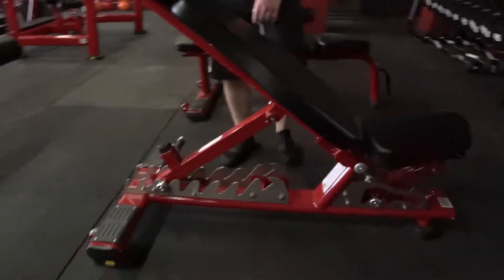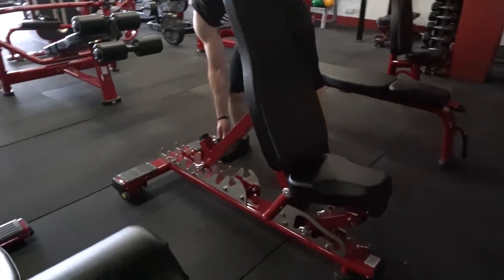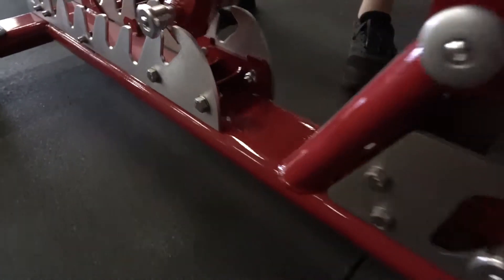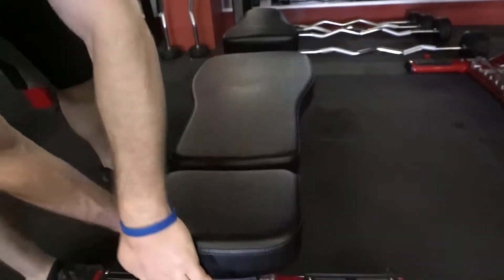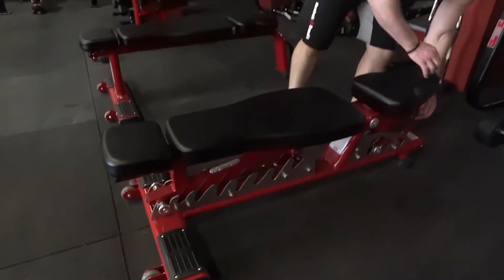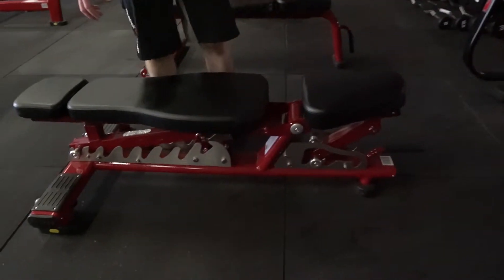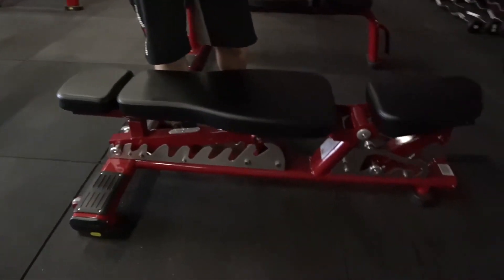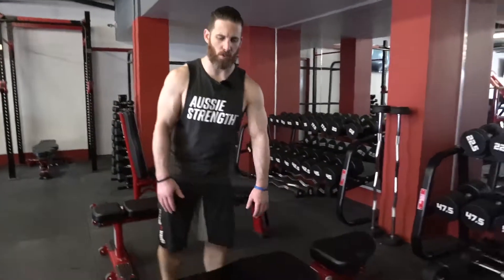BEYOND FITNESS FORGE UTILITY BENCH